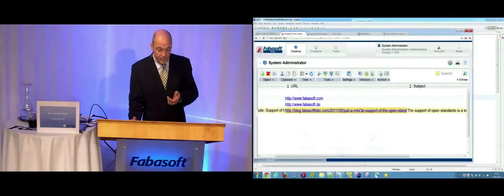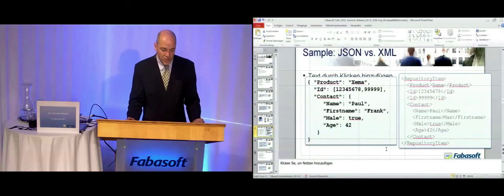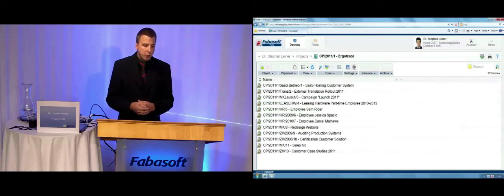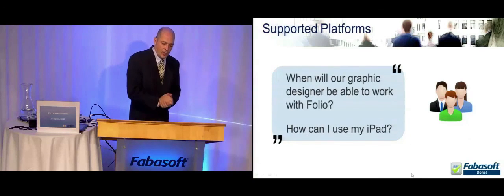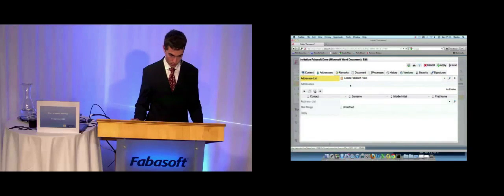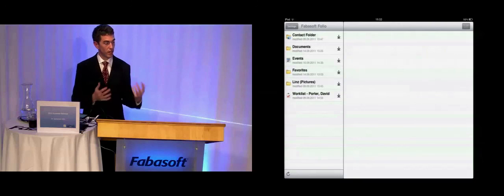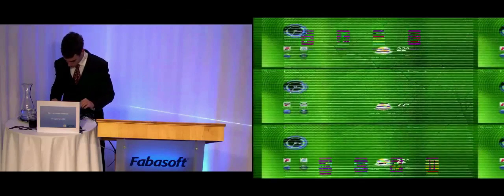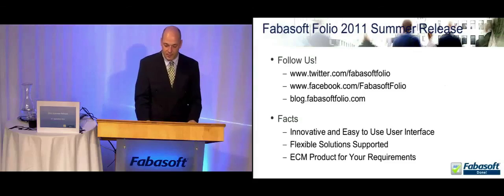Fabasoft Folio Product Highlights from the Fabasoft Done! 2011 Summerrelease Part 2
Bernhard Scholze, Fabasoft Folio Product Owner and Scrum Masters Hasan Cakmak, Horst Reiterer and Martin Osanger present the latest Fabasoft Folio product innovations from the 2011 Summer Release.